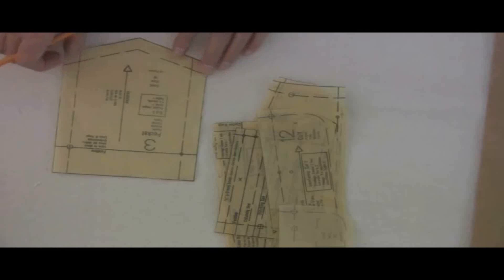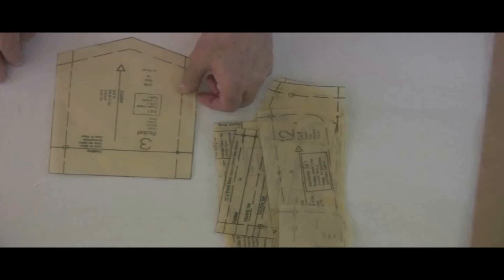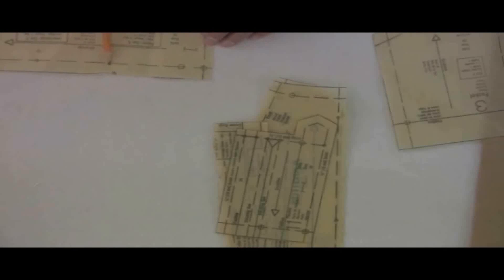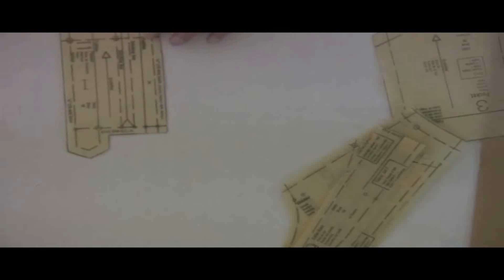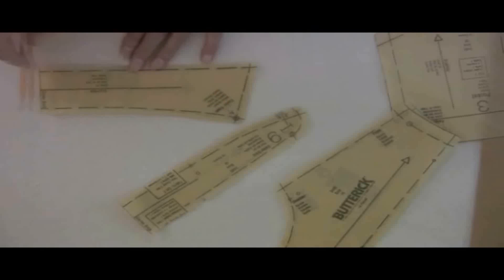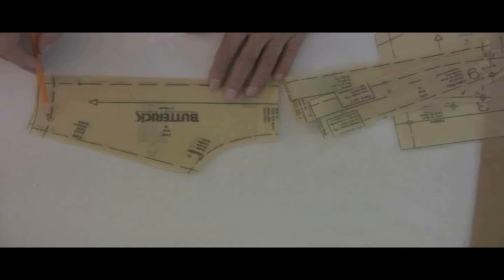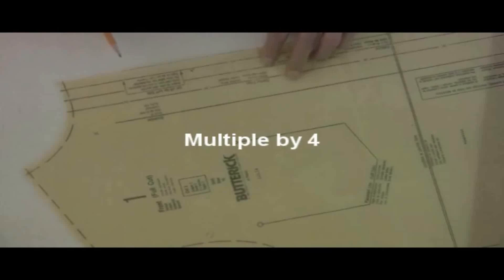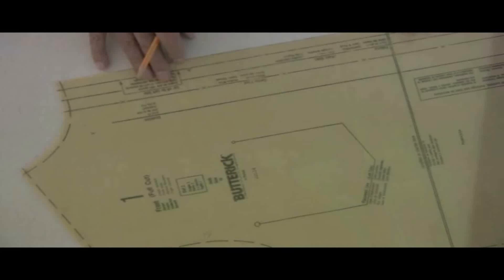flimsyPatternPreview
Making store bought shirt patterns into custom made